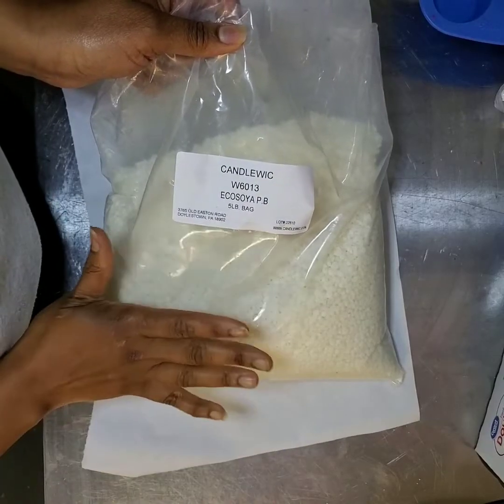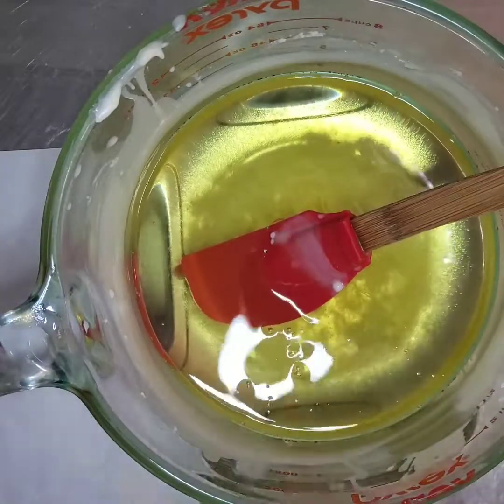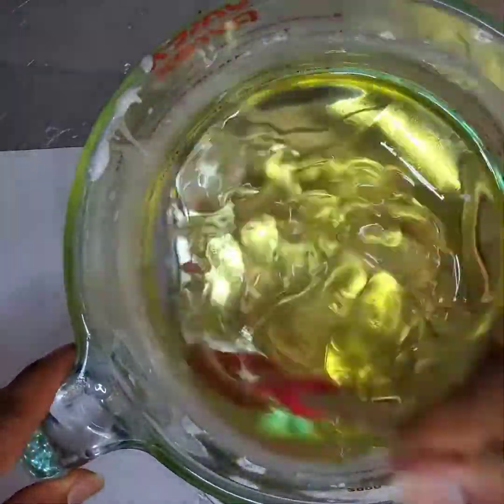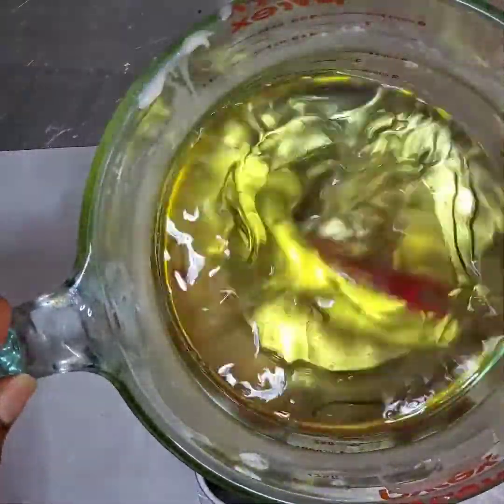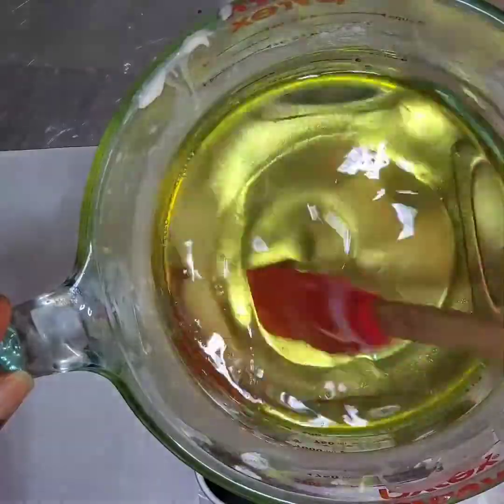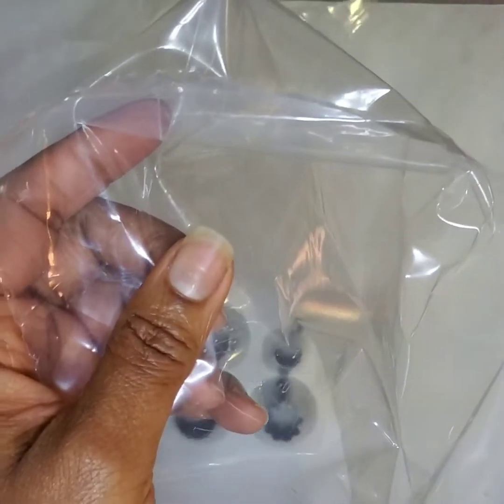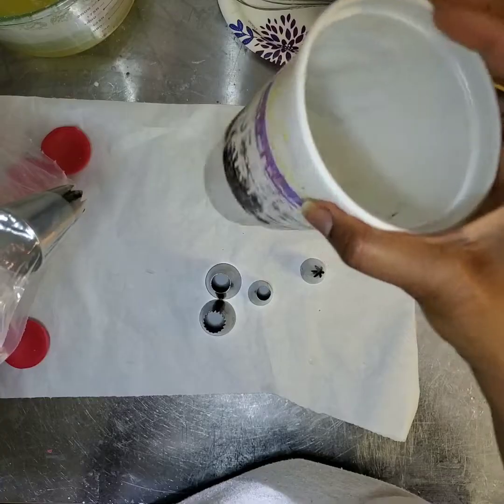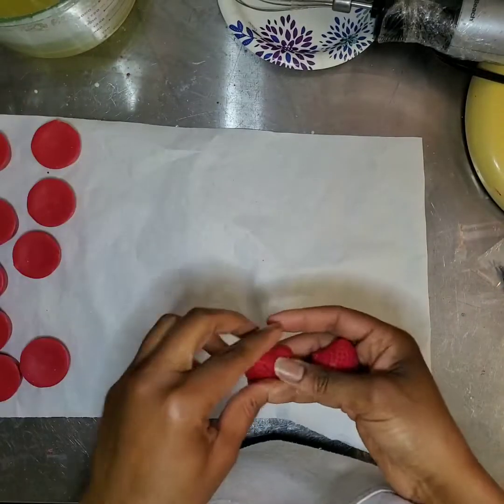How To Make Wax Frosting For Candles & Wax Melts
A detailed tutorial on how to make wax frosting using equal parts of Ecosoya PB and GoldenWax464 (I kept messing that up in the video lol)